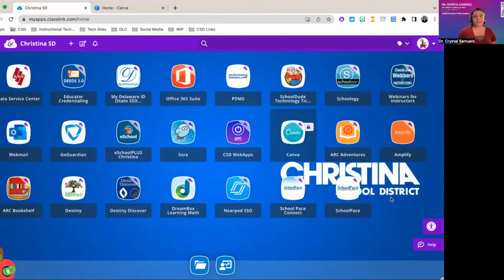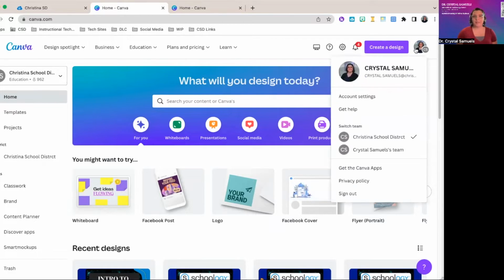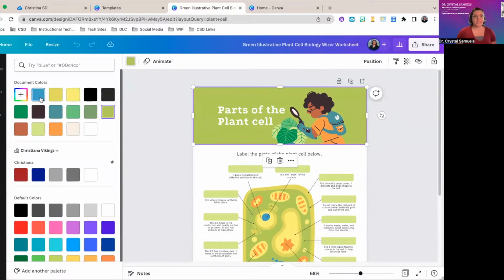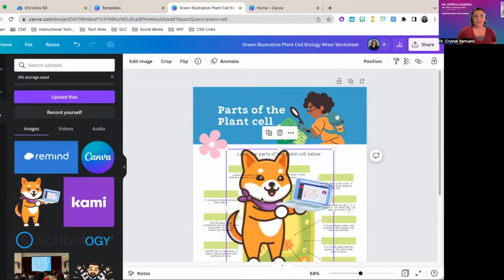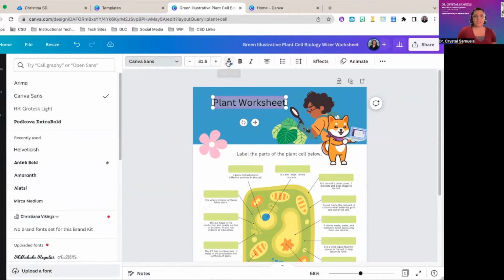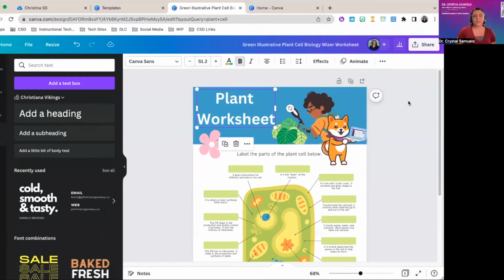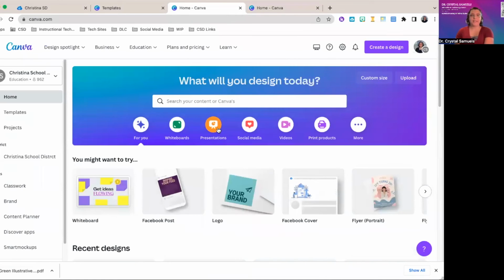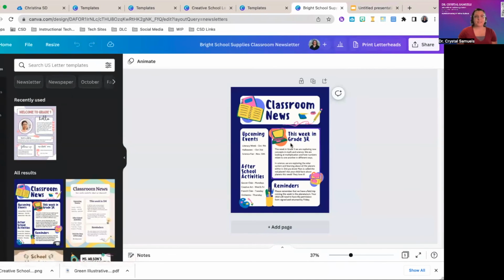Canva for Teachers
In this episode, teachers learn how to use Canva to elevate their classroom. Teachers can use Canva to create learning materials like worksheets, create posters for their classrooms, or design virtual backgrounds.